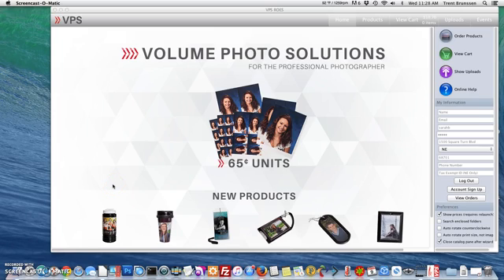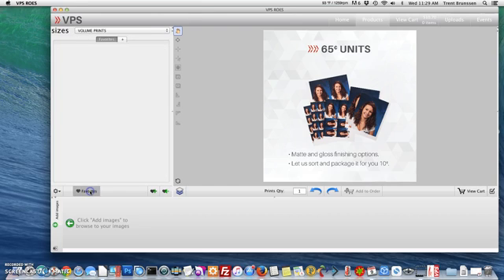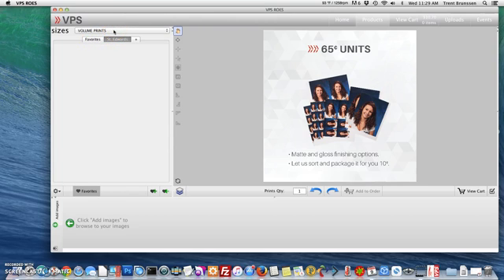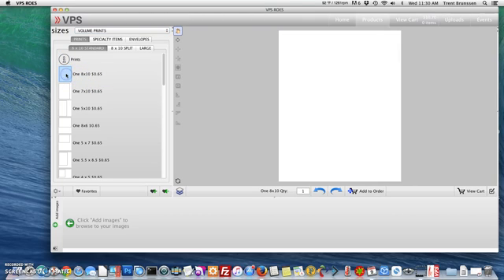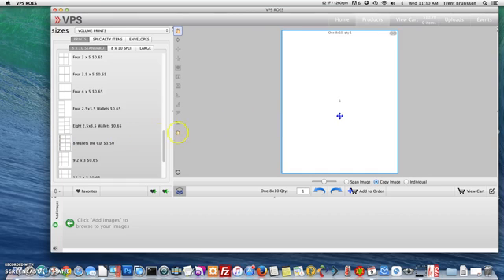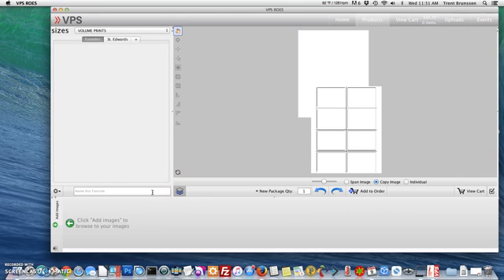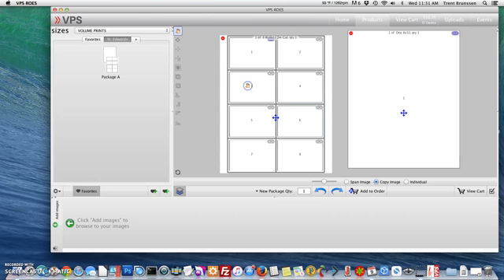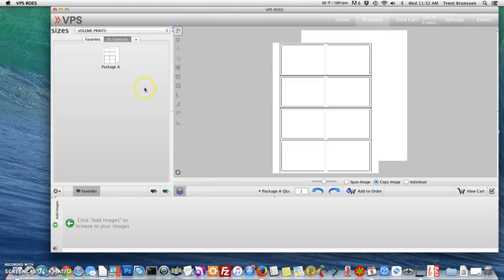Building Packages in VPS ROES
How to build packages in VPS ROES.